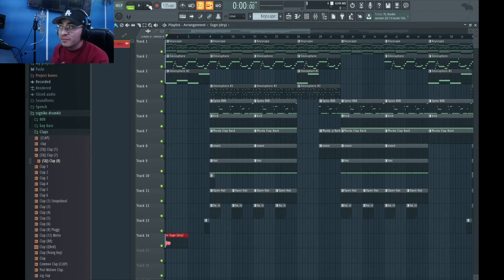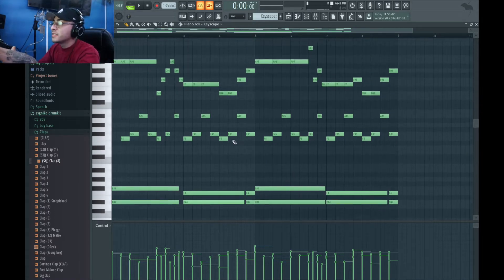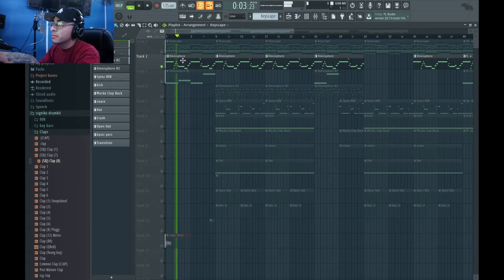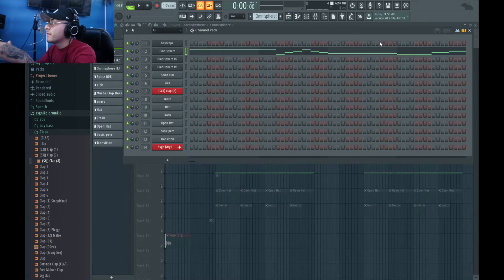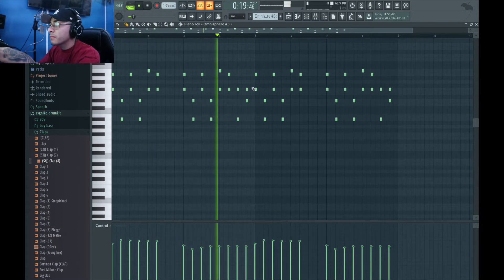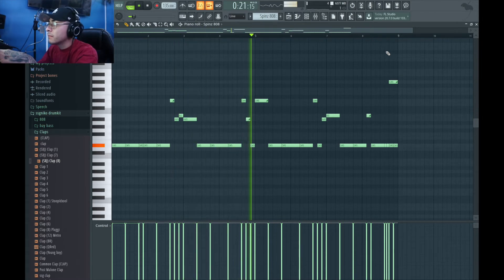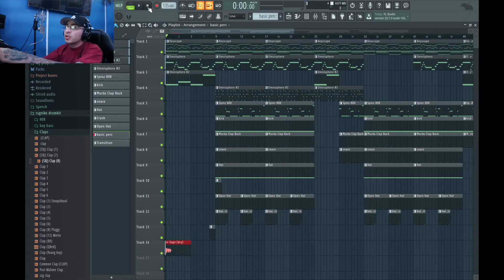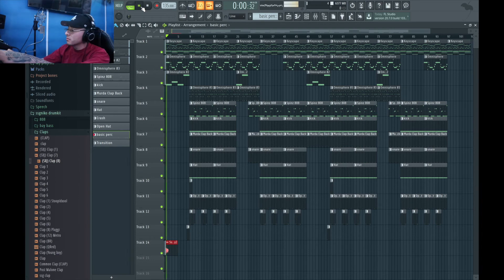How to Make FIRE Emotional Piano Melodies for NBA Youngboy and Rod Wave!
Be sure to leave a like and don’t forget to subscribe. also don’t forget to turn on my notifications so you don’t miss a upload!! don’t  forget to leave a comment on what you think of the beat and also give me ideas in the comments of what type of beat I should do next.